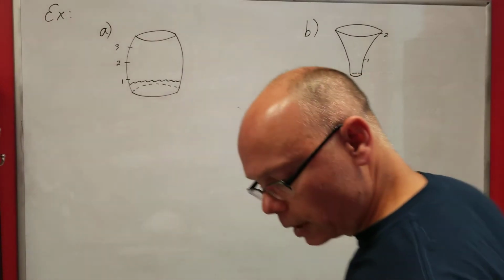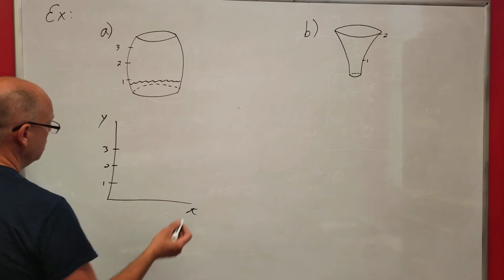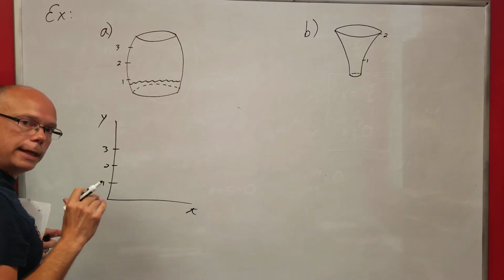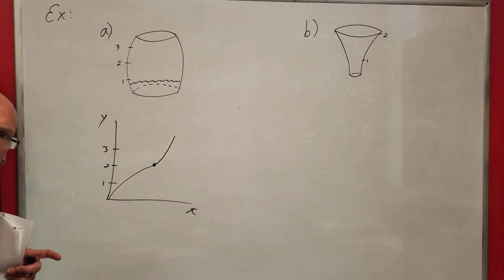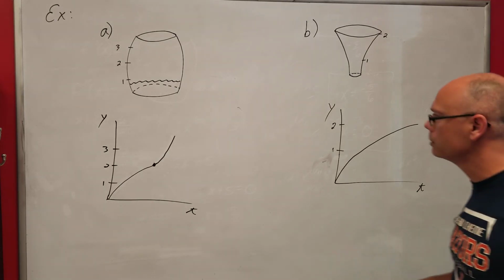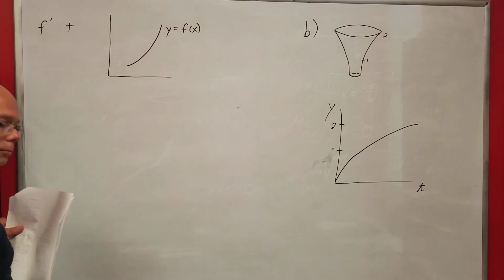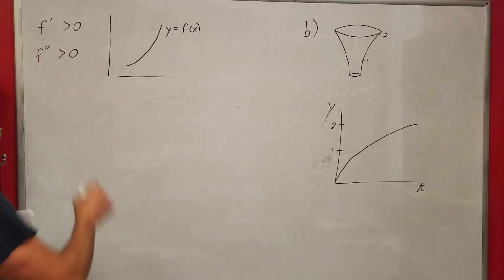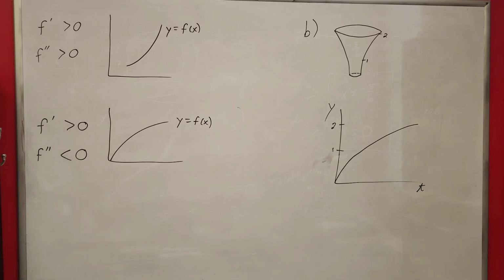Sec 4 1 Part 4 Math 270